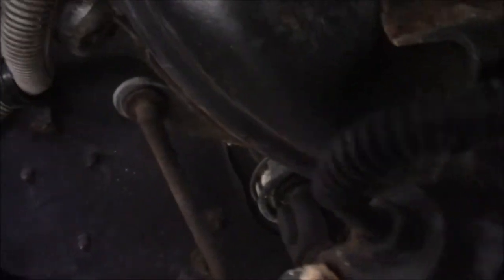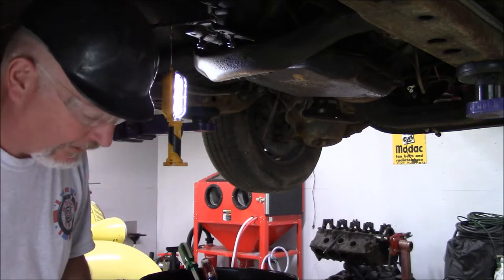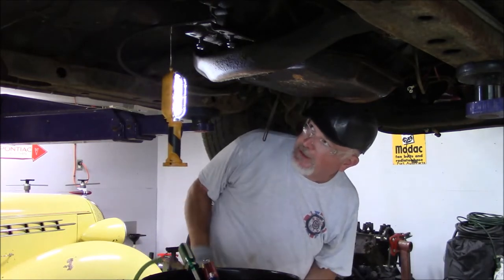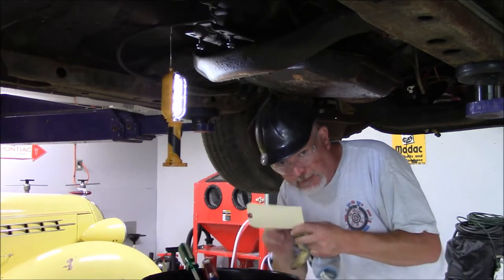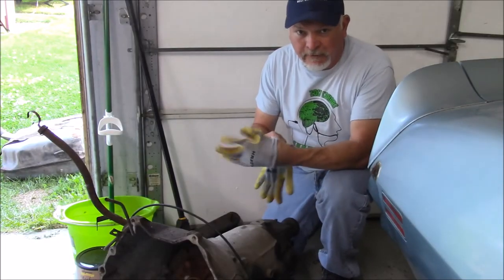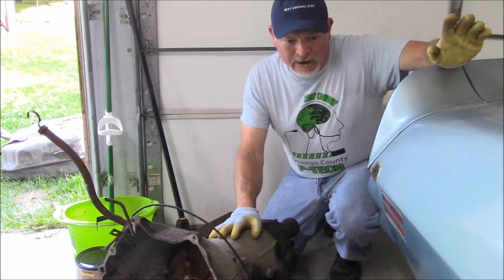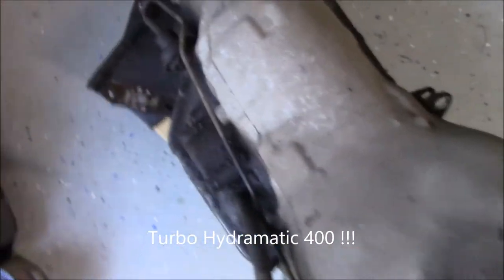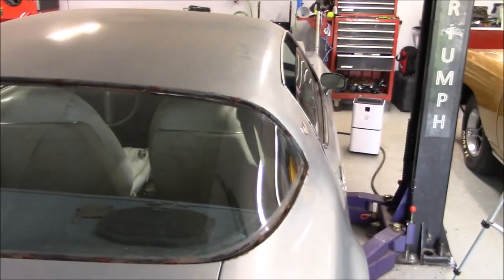Removal of TH350 Transmission from my 1976 Pontiac Firebird Formula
Removal of the Turbo Hydramatic 350 from my Firebird, this applies to other 2nd generation F bodies as well,like the Trans Am and Camaro.